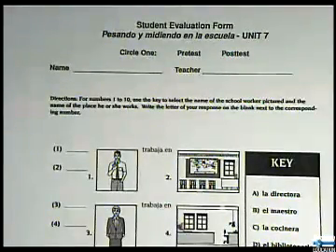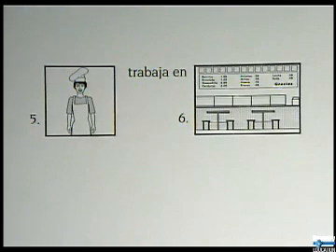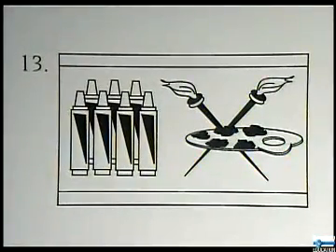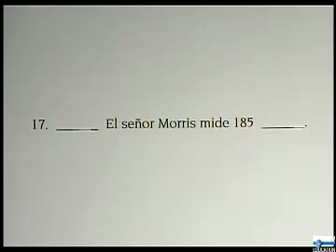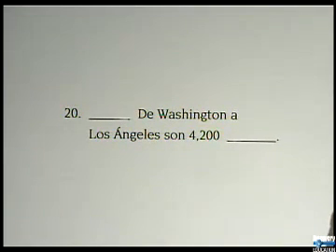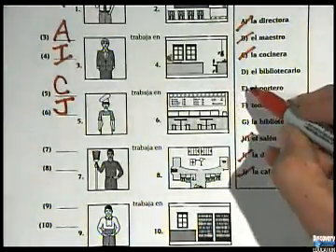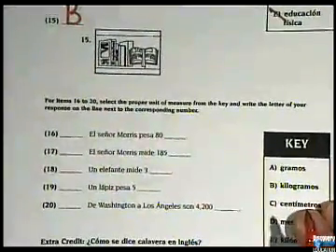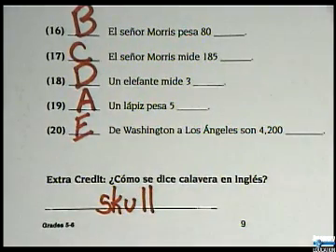Elementary Spanish Grades 05 06 Unit 07 Lesson 10